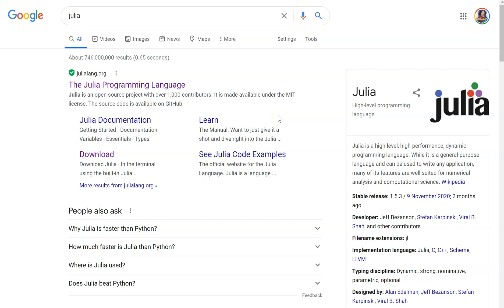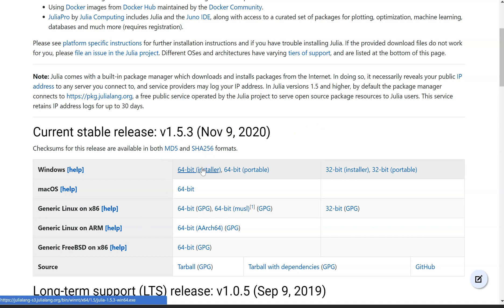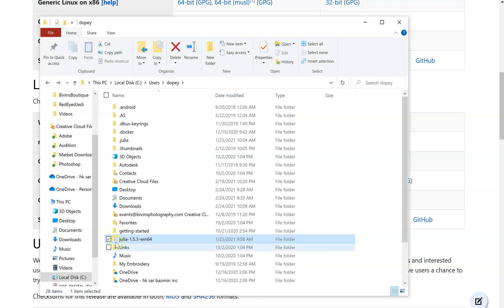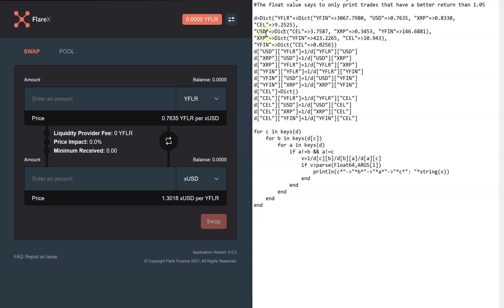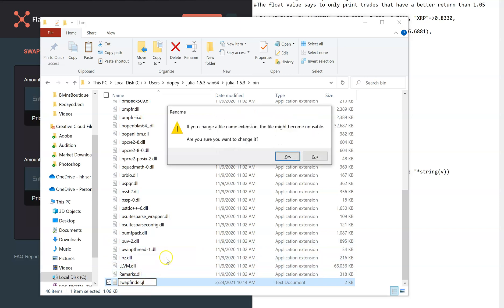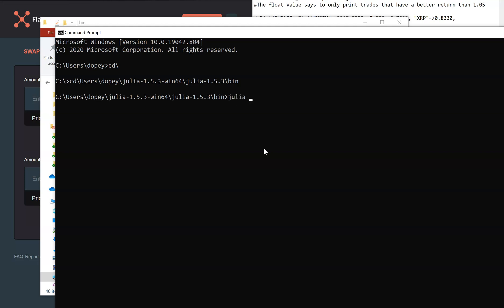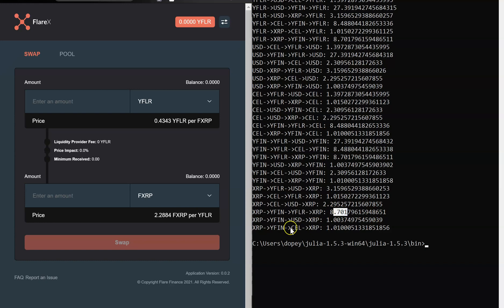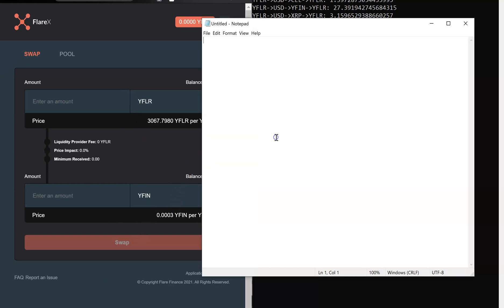Installing and Running Julia for 1st time Flare Finance Competition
This video is to introduce Julia Programming Language and how to install on your PC. This is just a set up video. I will make another video on Julia when the Flare Finance Competition starts.